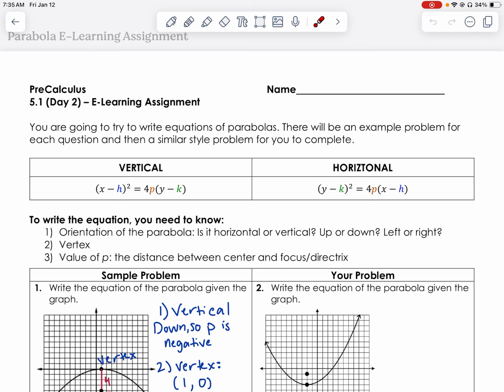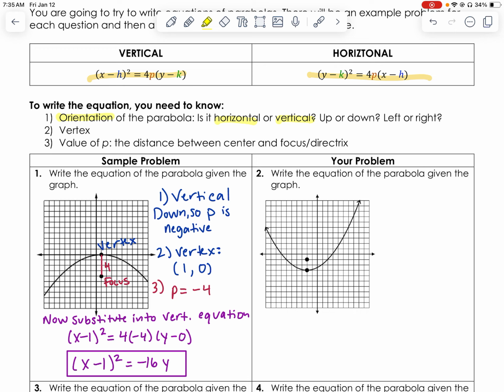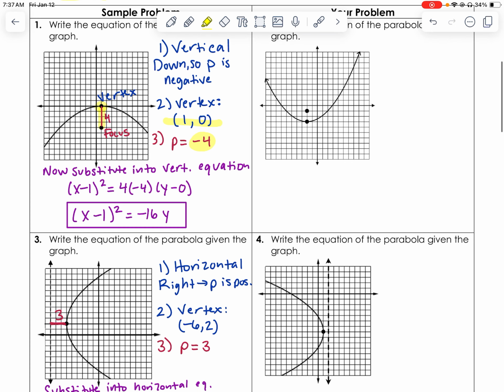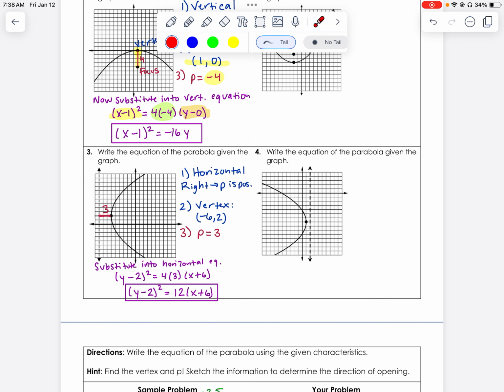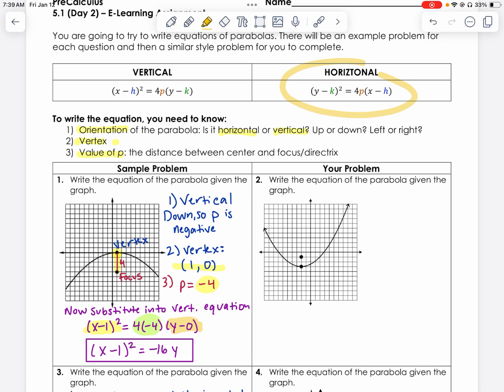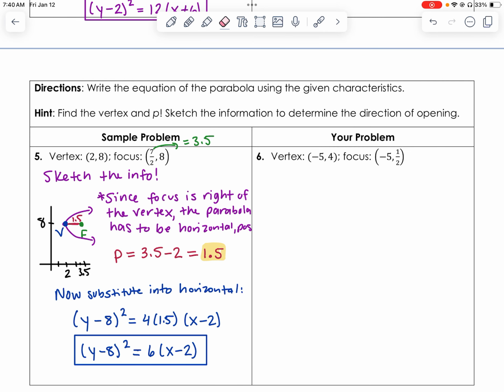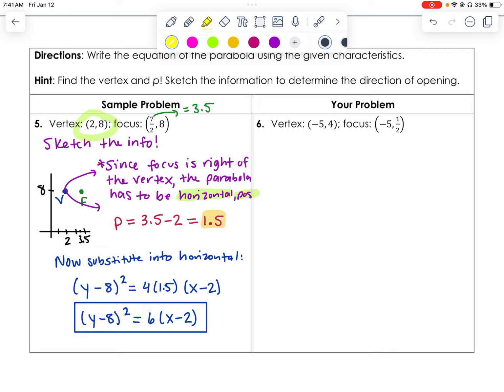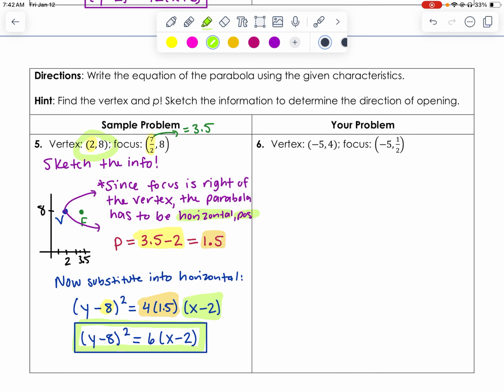Parabola Equations Guided Video (E-Learning Assignment)